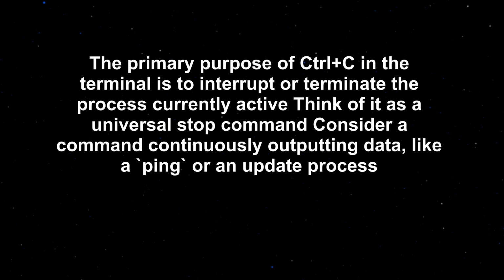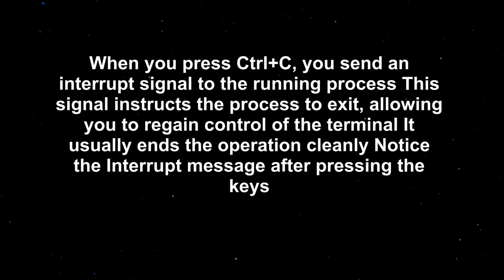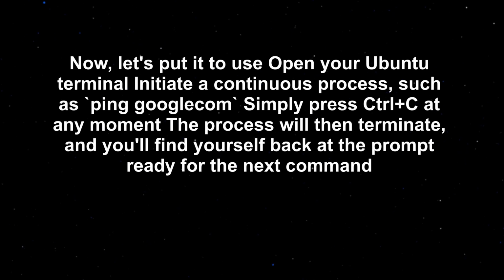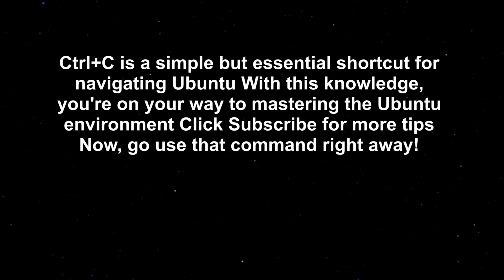Can You Use Ctrl C In Ubuntu - KevinHowTo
Can You Use Ctrl C In Ubuntu: The guide answers the question whether you can use Ctrl+C in Ubuntu and in the case you can, the functions that can be performed. It provides an easy to understand explanation of the use and provides an understanding of operating the software. Start using that command now!

00:00 Intro
00:10 What is Ctrl+C?
00:25 How to Use Ctrl+C
00:45 Practice Ctrl+C